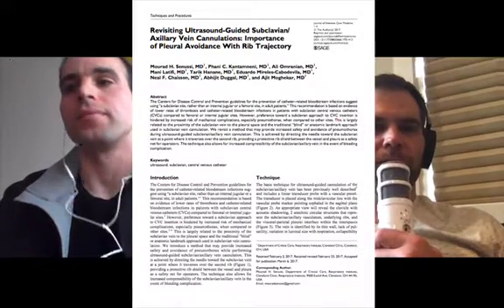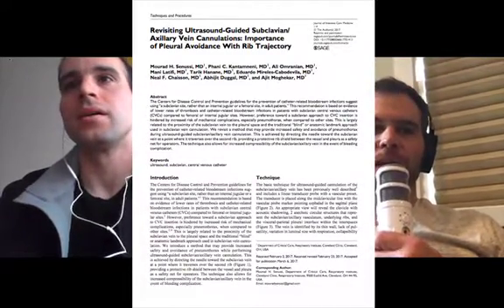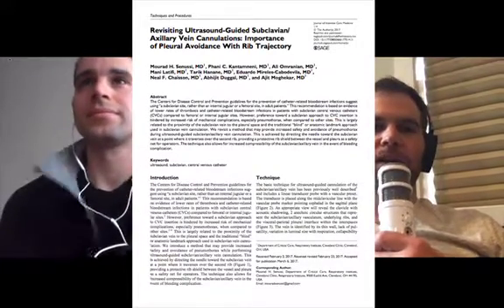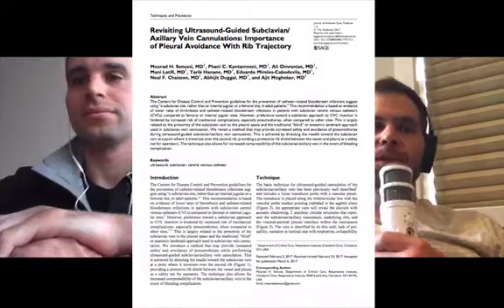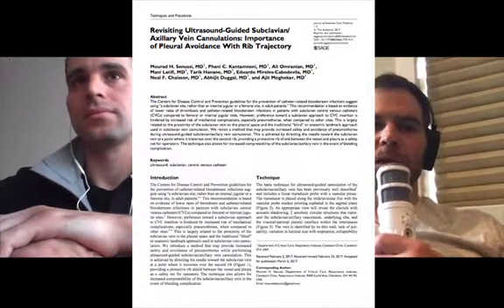The PART method for US-guided subclavian CVC’s with Mourad Senussi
We already know that ultrasound should be used for your IJ’s central venous lines, but… sometimes the IJ just won’t cut it.  Enter: the subclavian.  Mourad Senussi gives us some most excellent pearls for how to utilize your ultrasound machine to decrease complications for your ultrasound-guided subclavian central venous line.